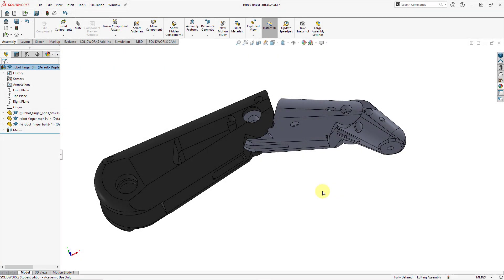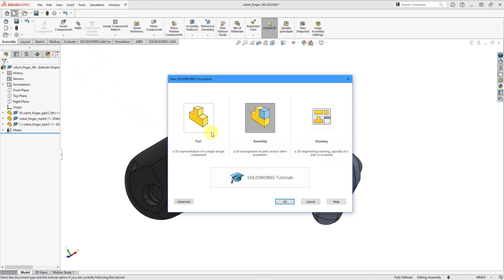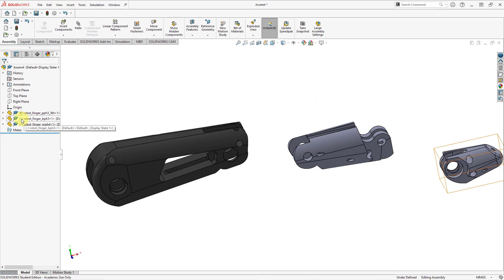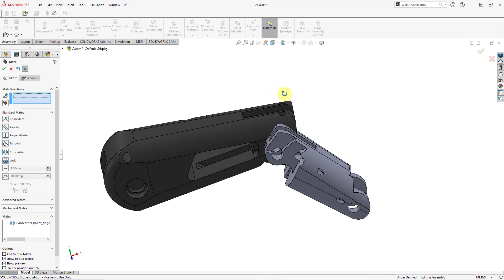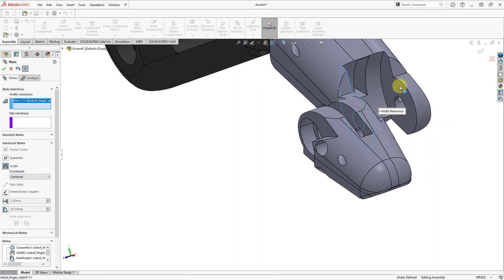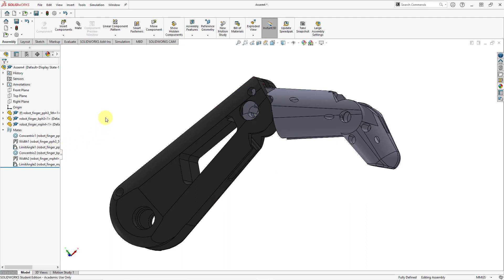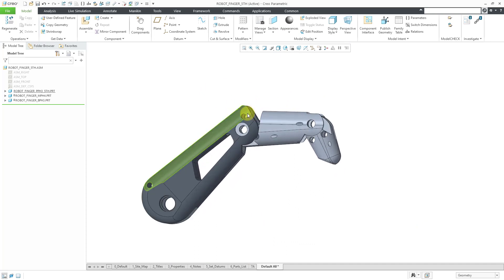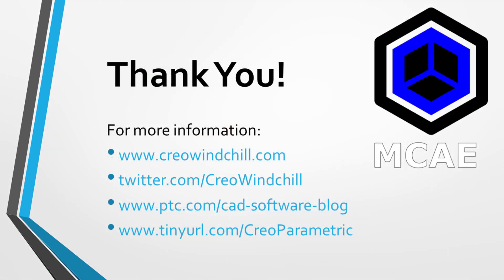SolidWorks - Creo Parametric Comparison - Mechanisms with Pin Connections / Rotational DOF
This SolidWorks - Creo Parametric comparison video shows the differences and similarities when creating a mechanism with rotational degrees of freedom. The video shows using Concentric, Width, and Limit Angle Mates in SolidWorks, and Pin Connections in Creo.

Thanks,
Dave